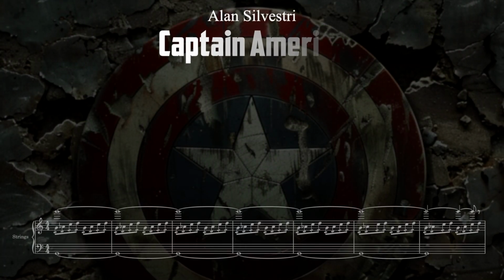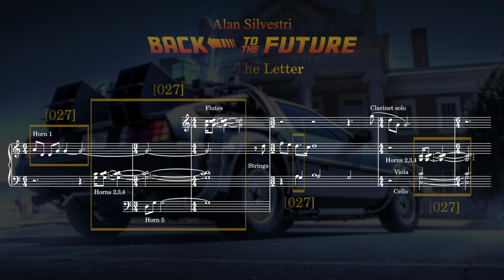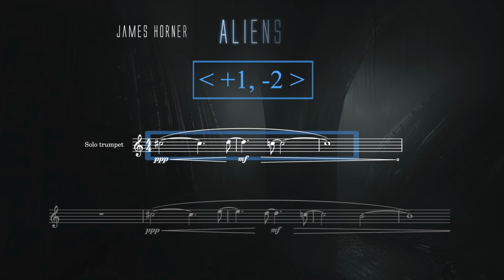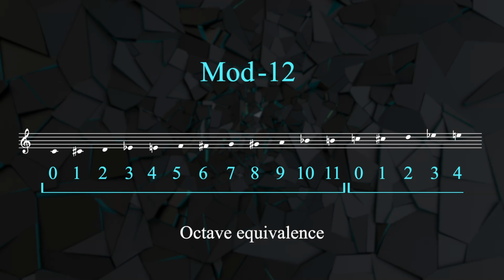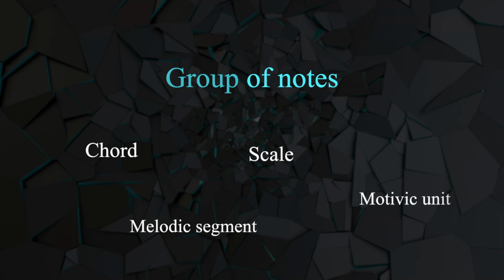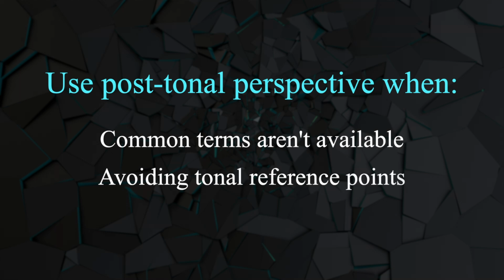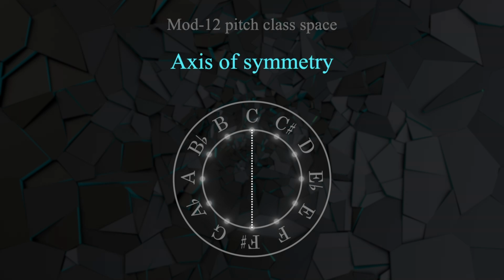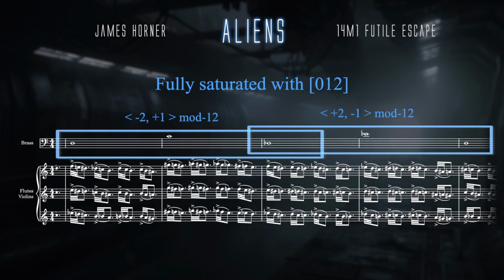Post-tonal Theory Explained Using Film Music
An introduction to fundamentals of mod-12 circular pitch space and basics of pitch class set theory, using analyses of film scores (Aliens by James Horner, Captain America and Back to the Future by Alan Silvestri, and The Matrix by Don Davis).

Get the ear training modules on intervals and trichords, with a total of:
- two PDF worksheets with answer keys and 61 accompanying sound files
- 50 minutes of video practice
- 121 additional sound files

CHAPTERS
0:00 Intro
1:29 Tonal reference points
4:47 Intervals in pitch space
9:36 Mod-12 intervals
12:41 Pitch class sets, normal form
19:39 Inversion in pitch class space
21:58 Trichord set classes